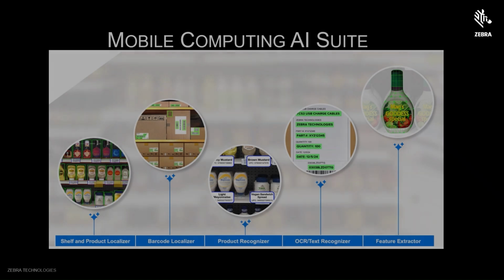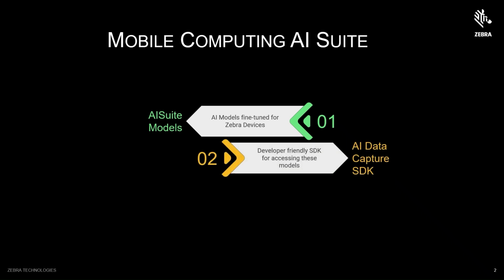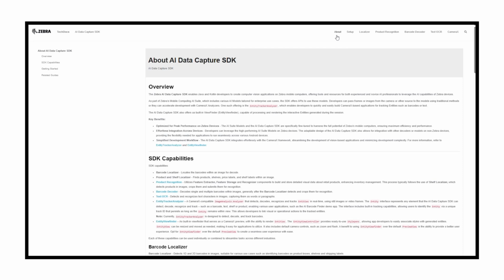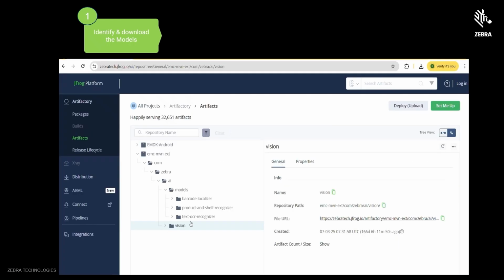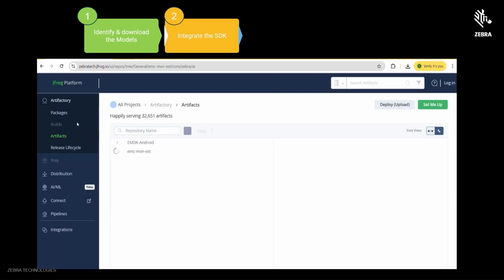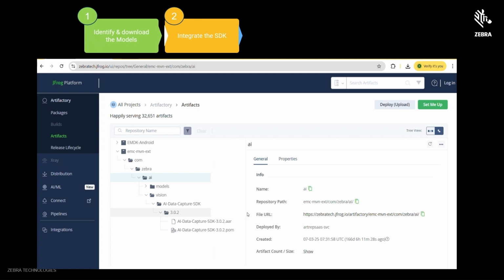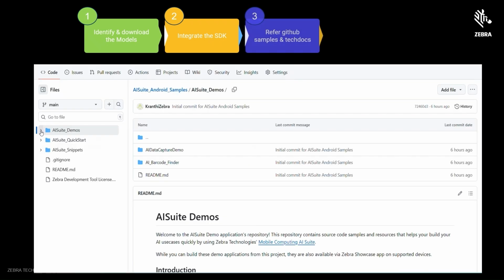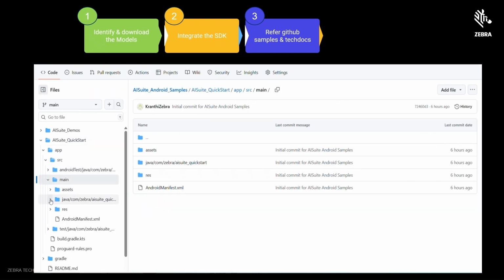Zebra Mobile Computing AI Suite | Tutorial Overview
This video provides a general tutorial overview for developers of Zebra's Mobile Computing AI Suite and its components. Zebra’s Mobile Computing AI Suite is a powerful tool for building AI applications on Zebra devices. Discover its three key components: specialized AI models tailored for various use cases, the AI data capture SDK equipped with flexible APIs, and a rich array of resources, including sample applications and reusable code, to accelerate your development journey. We’ll guide you through how to explore detailed model information pages and download the necessary models to get started effectively. For developer resources on Zebra Mobile Computing AI Suite,